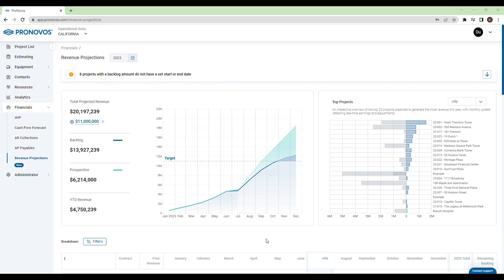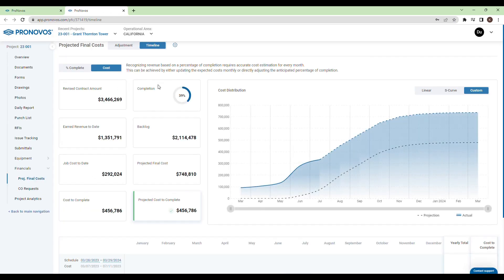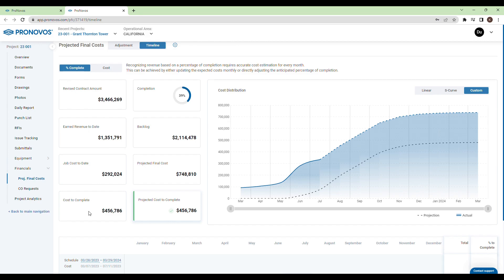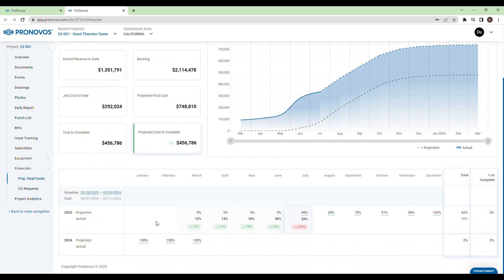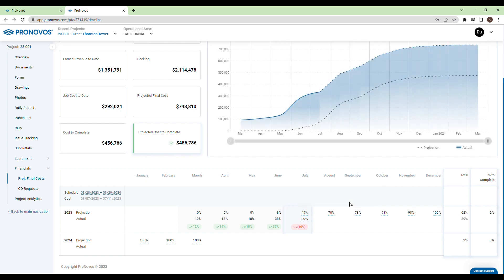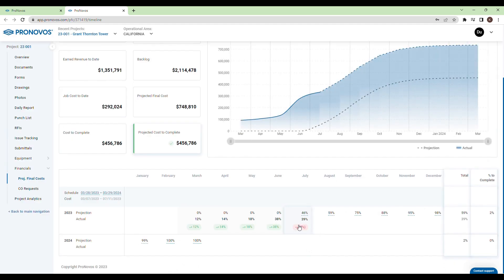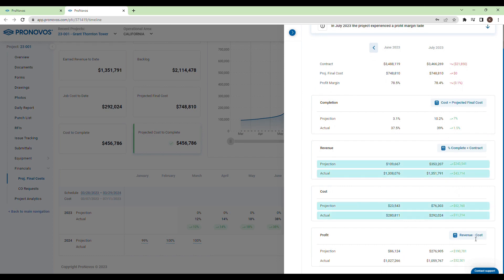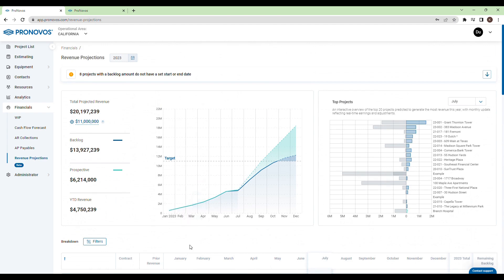Revenue Forecasting: Project Level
Managing project revenue forecasts is crucial for success, and ProNovos offers a feature-packed tool to simplify this process. In this video, you will see a comprehensive overview of how a project manager can forecast revenue on their projects. Features include:

- A clear and intuitive timeline view of your project forecast. See the projected revenue and costs evolve over time
- Industry-standard revenue recognition that employs the widely recognized Percentage of Completion method for revenue recognition, ensuring compliance with industry best practices
- Accurately forecast the percentage of work completed or costs incurred each month with ease
- Review essential financial metrics; including contract amount, earned revenue, and cost-to-complete to stay on top of your project's financial health.
- Watch a cost distribution curve come to life, displaying monthly costs and projected costs for the entire project lifespan
- Examine a comprehensive grid that maps out the completion percentage by month. Easily track progress and identify potential delays
- Compare projected percentage vs actual percentage
- Refine your forecasts using standard distribution curves. The linear curve evenly distributes projections across the remaining months, while the S-Curve mimics the construction project's ramp-up and ramp-down trajectory

ProNovos' Revenue Forecasting at the Project Level feature empowers you to take control of your project's financial future. Make data-driven decisions, streamline revenue recognition, and ensure project success from start to finish.